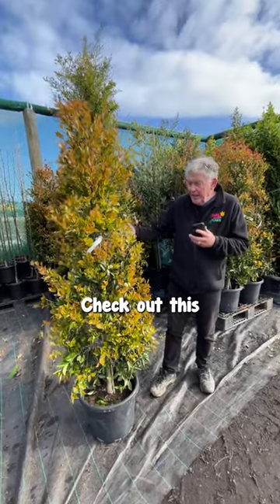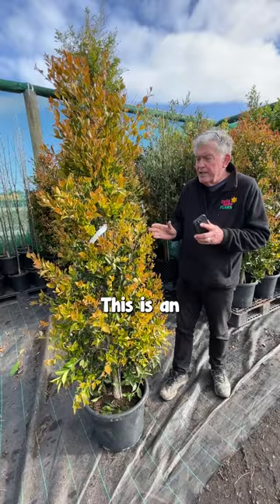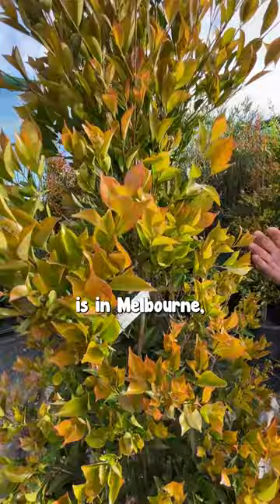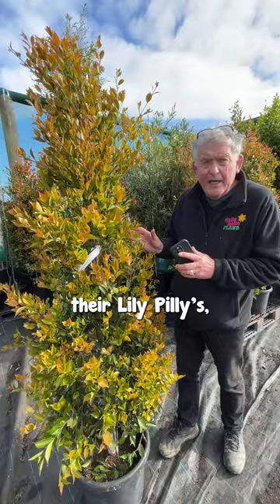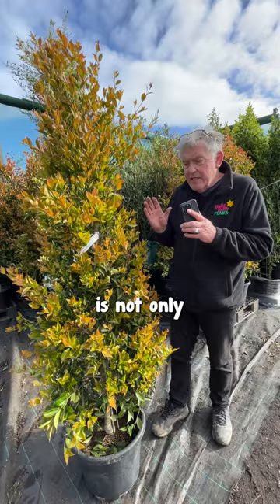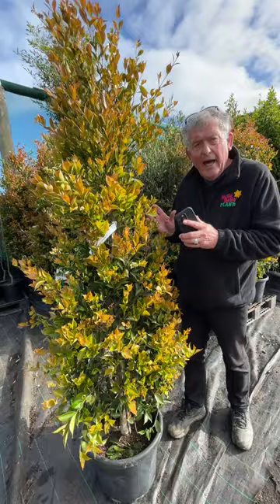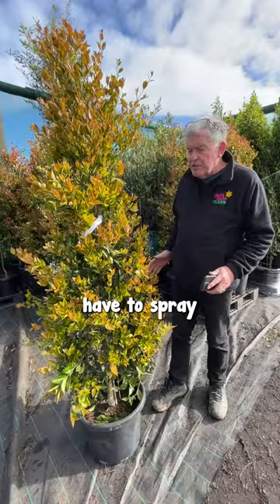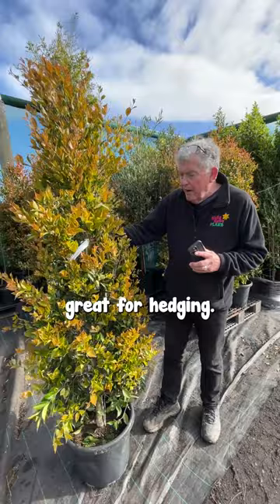Firescreen Lilly Pilly is 100% Immune to Beetle Attacks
Plant ‘Firescreen’ Lilly Pilly for guaranteed immunity against psyllid and beetle attacks - no spraying or worrying needed!🌳